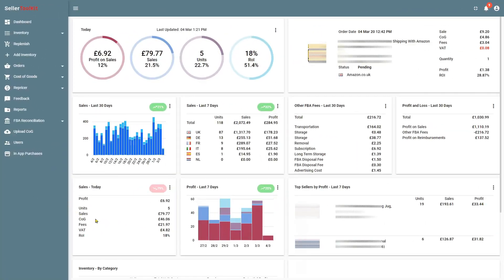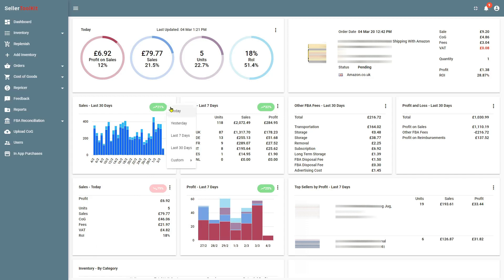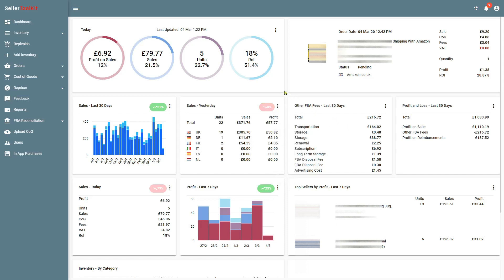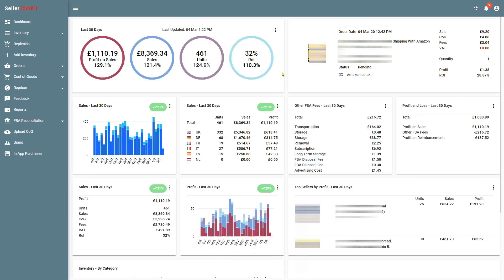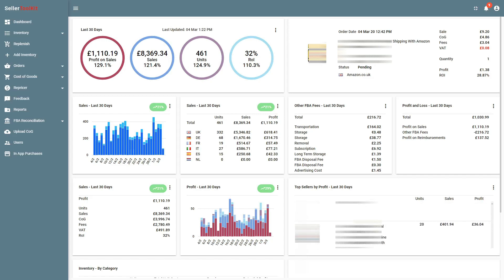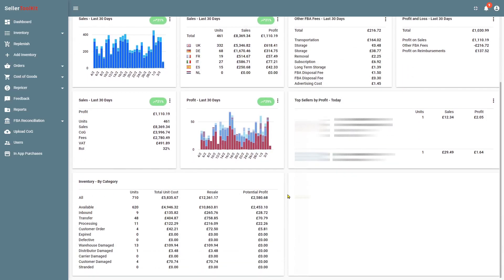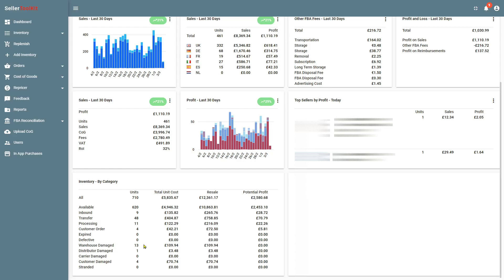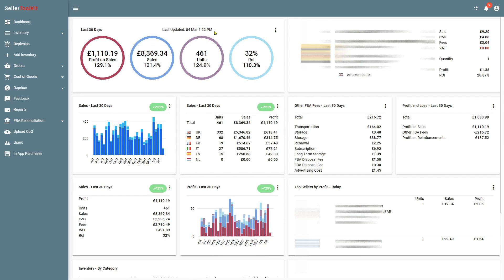SellerToolKit Dashboard - Software for Amazon Sellers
SellerToolKit - The Ultimate App fro serious Amazon Sellers

Here's a brief look at the SellerToolKit dashboard